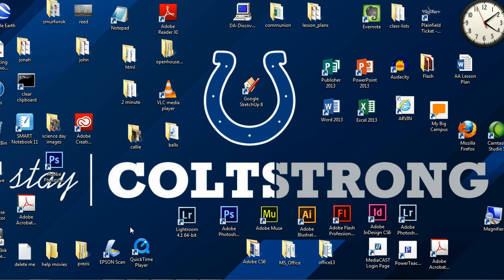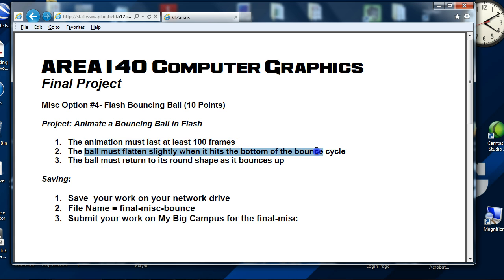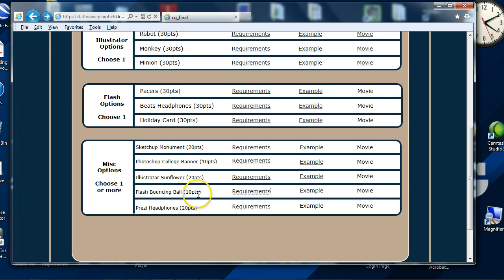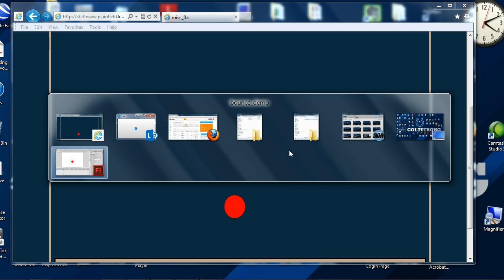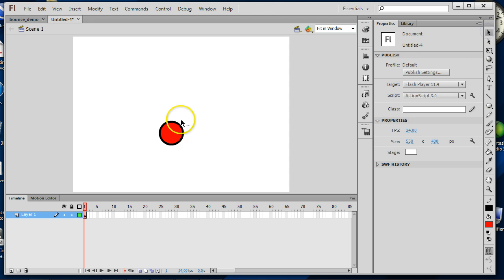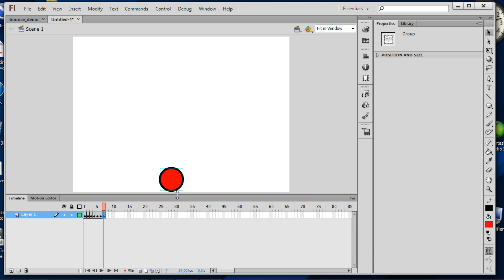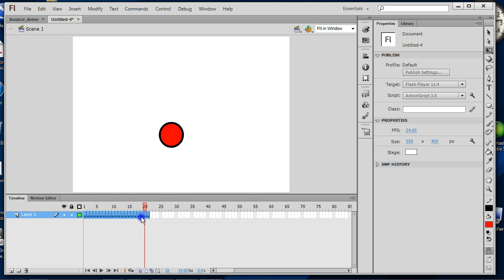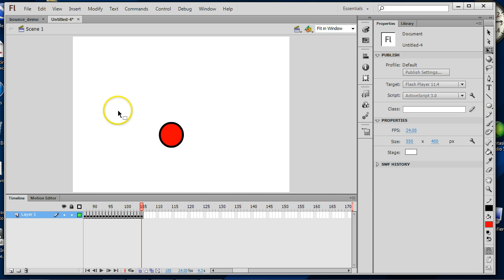CG-Final-Misc-Bouncing Ball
Create an animation of a bouncing ball in Flash